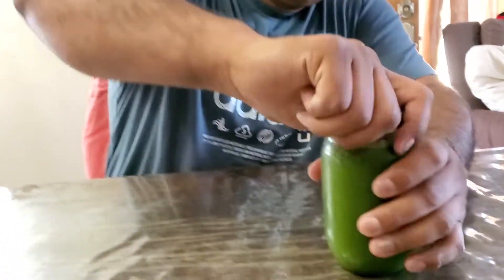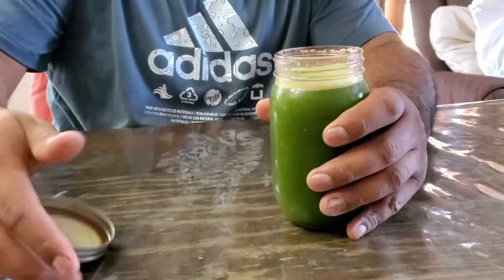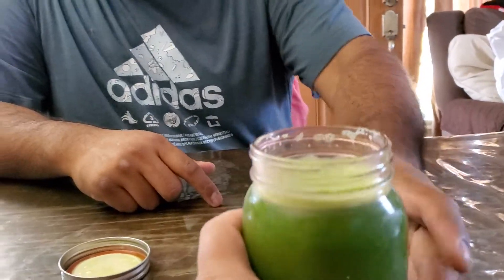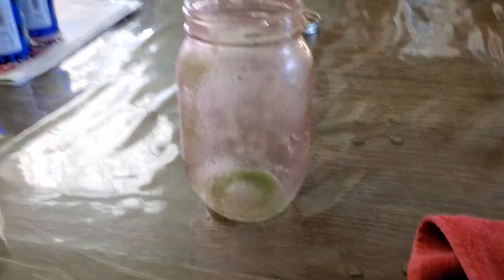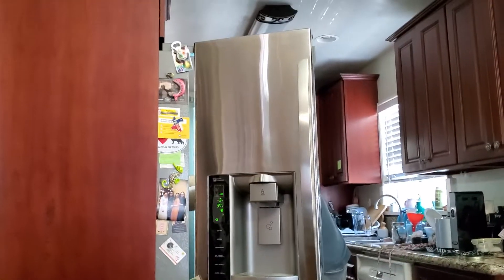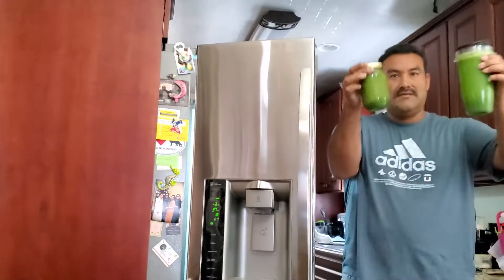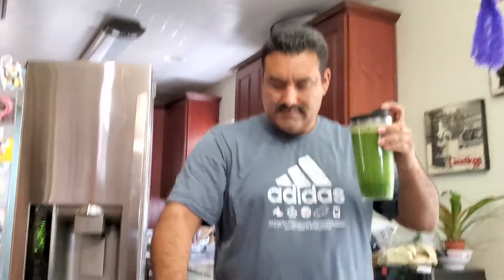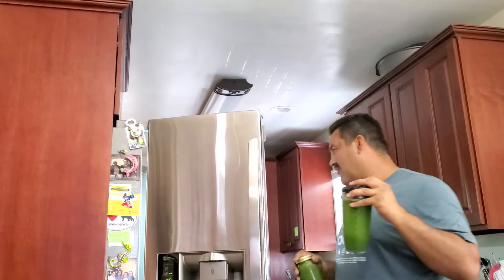Drinking Juice From Omega Juice Machine With Harold The Handyman